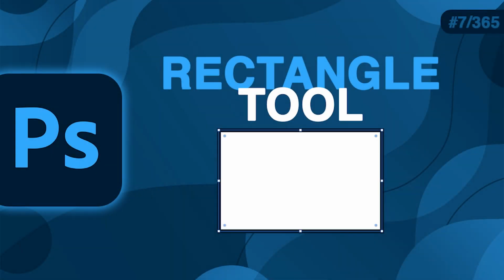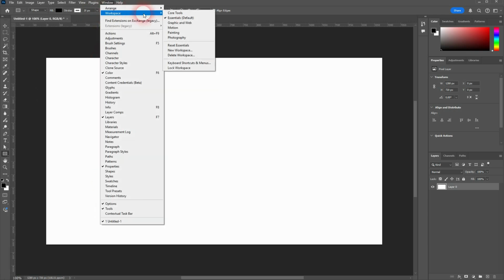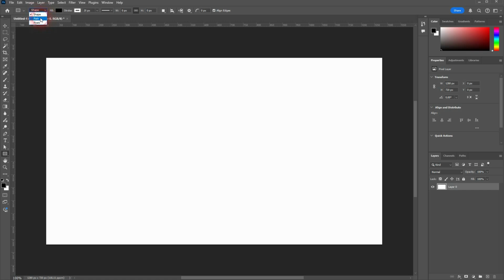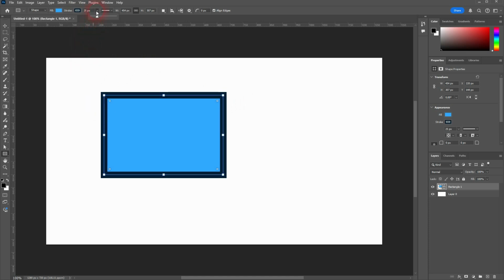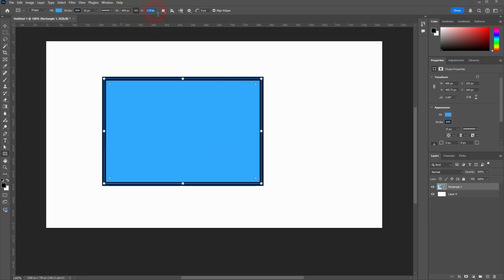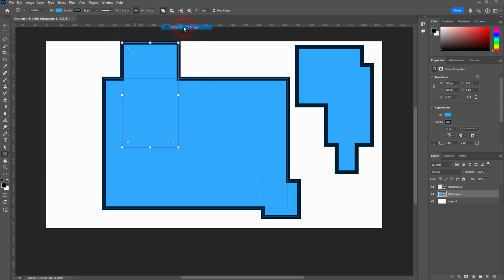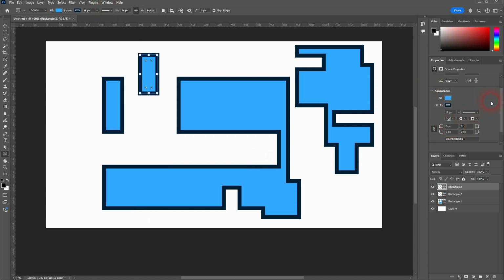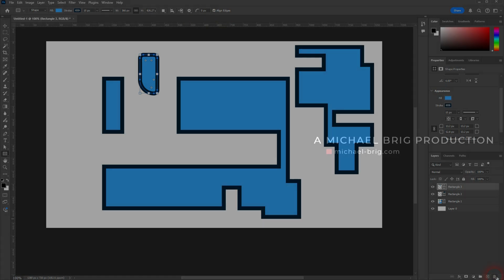How To Create Rectangles in Photoshop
Learning Photoshop in 365 Days - Day 7:
In this tutorial I'll show you how to create rectangles in Adobe Photoshop.